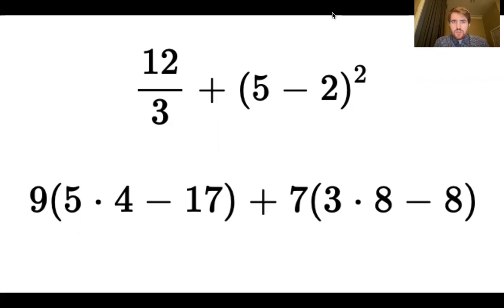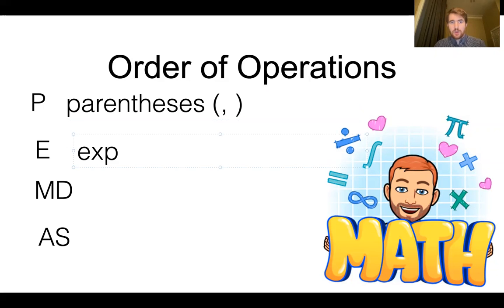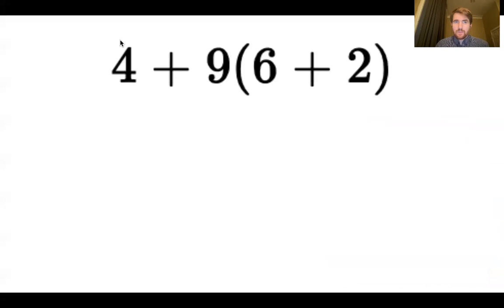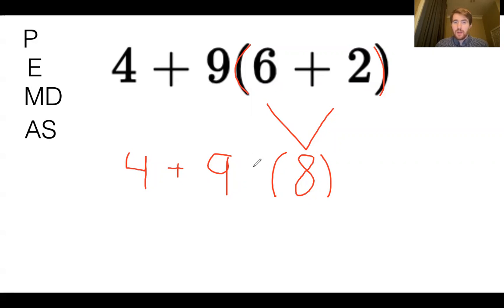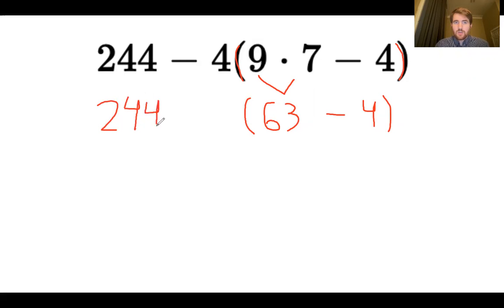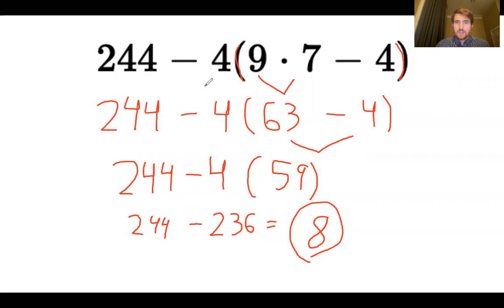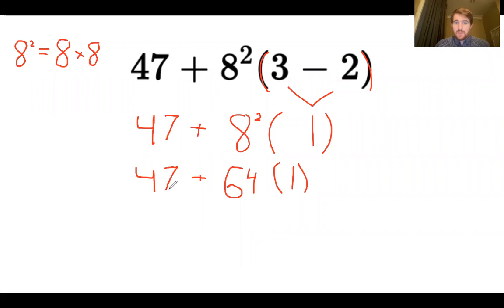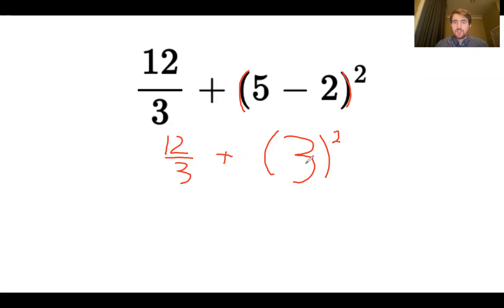Order of Operations